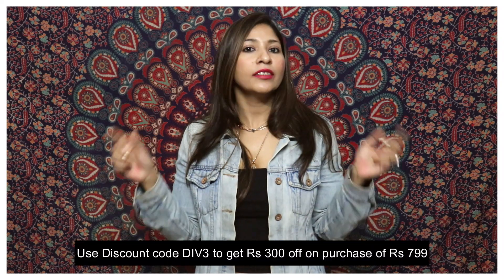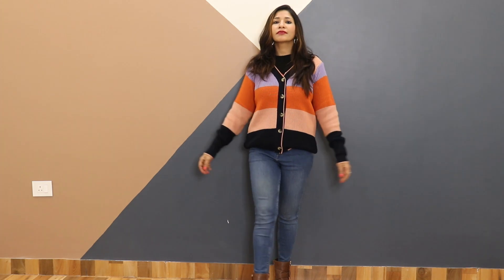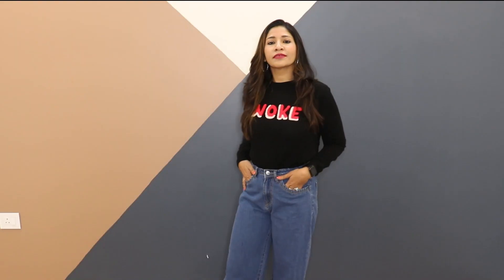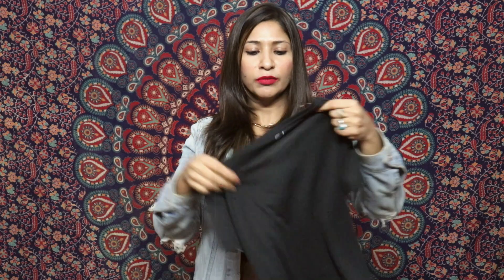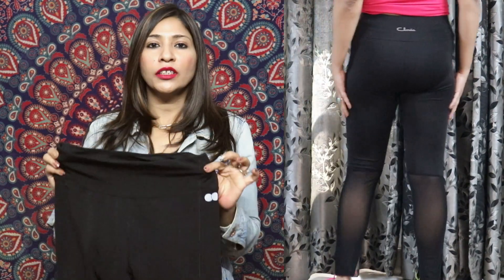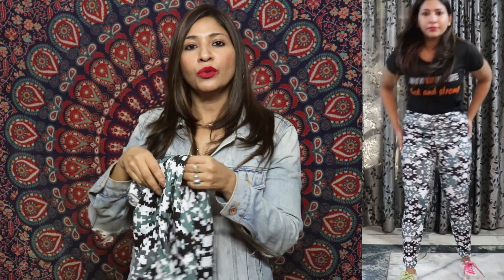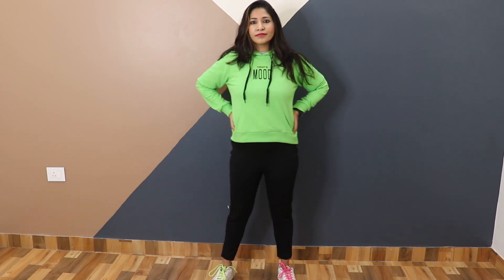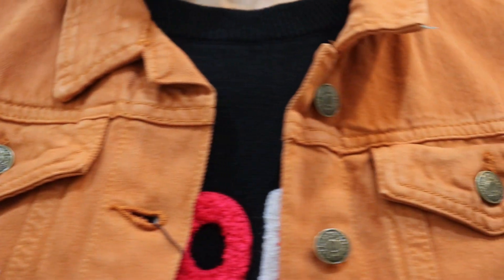Myntra Winter Wear Haul | Winter Wear for Women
Hi,

Measurments:
Bust 35
waist 31
Height 5'2

My favorites:
Necklace:

♡ Equipment ♡
☆ Editing software: Adobe Premiere

♡ Links! ♡

Watch the Corresponding haul Videos

Any suggestions for the upcoming videos are most welcome

Much love ?
Divya